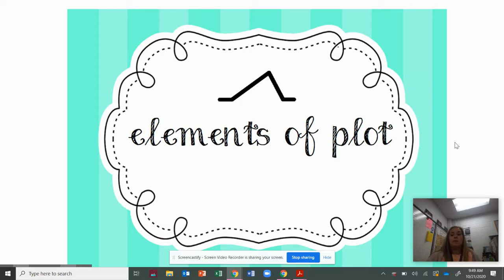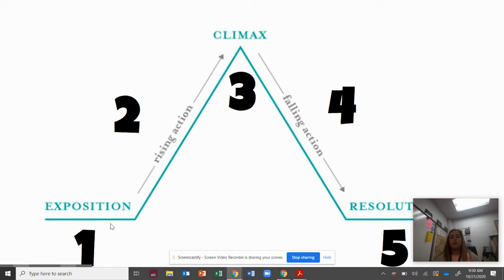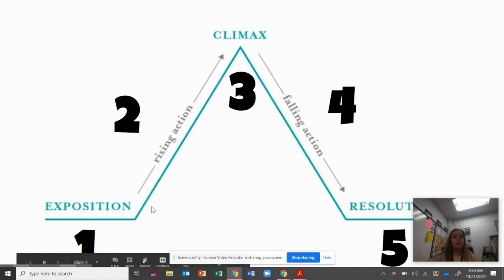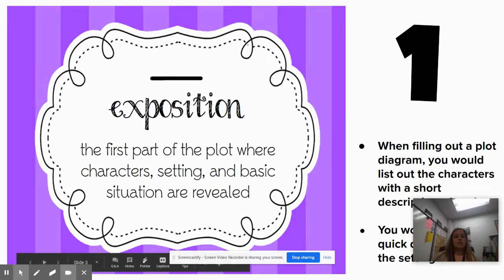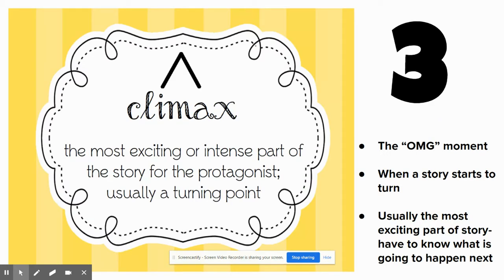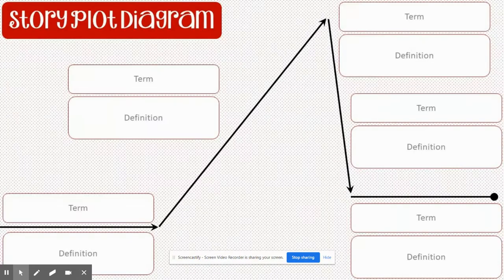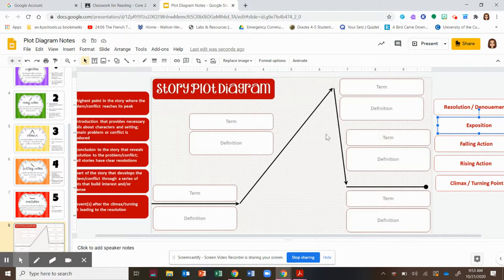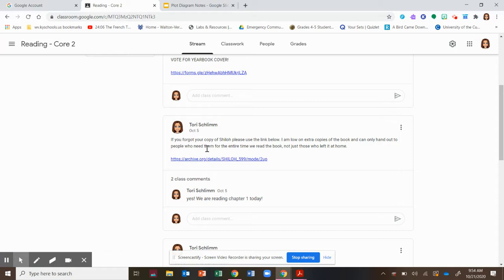Wednesday, October 21st